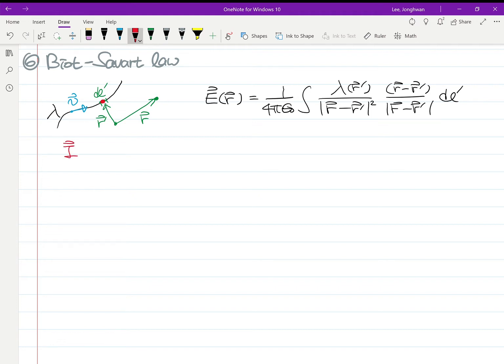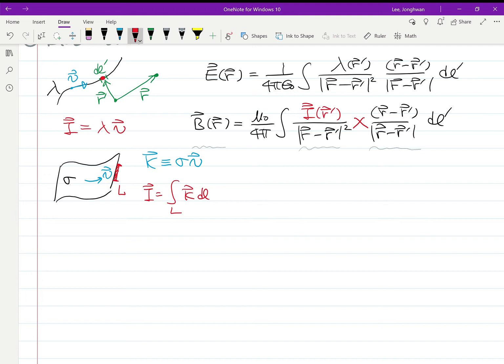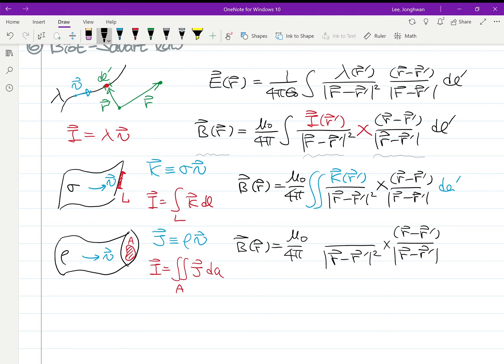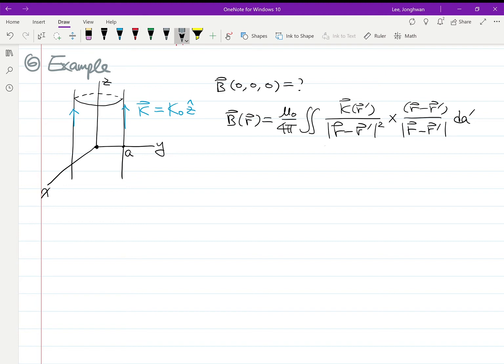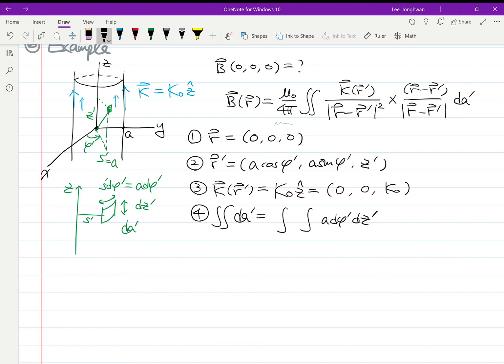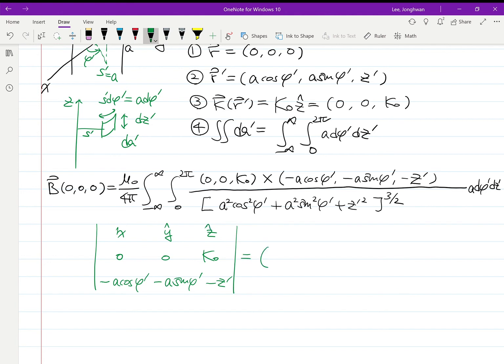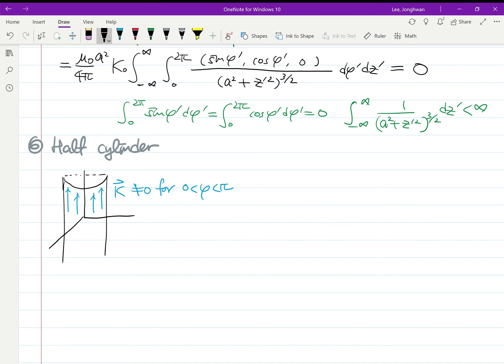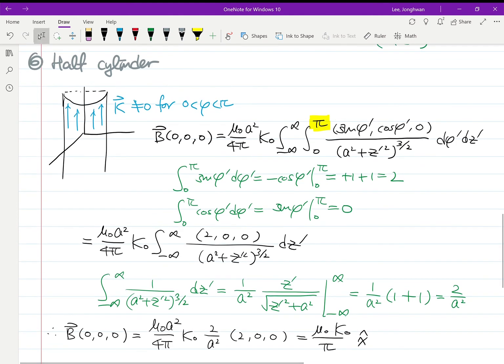Biot-Savart law in 1D, 2D, and 3D